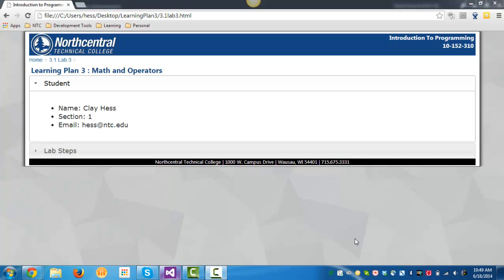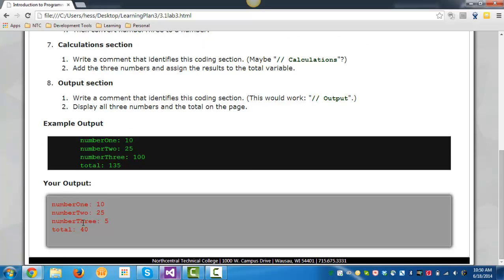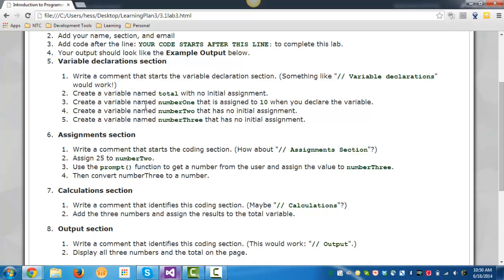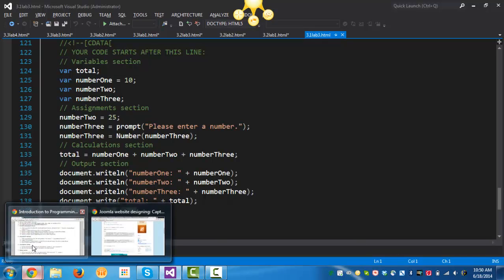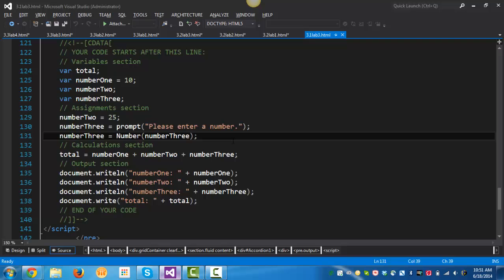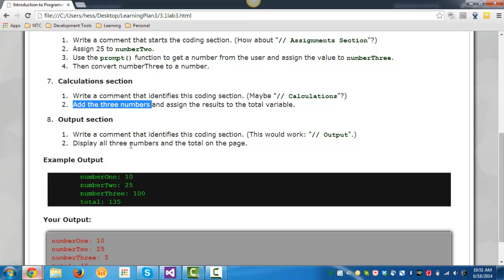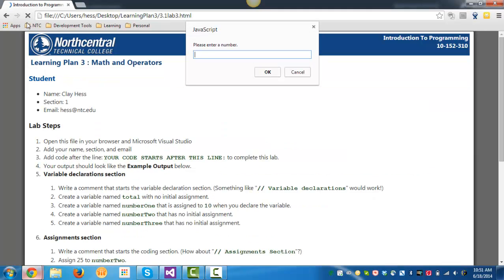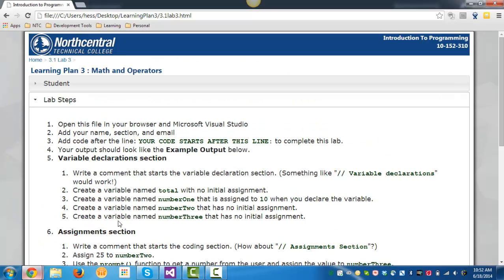LP3 3 1 Lab 3